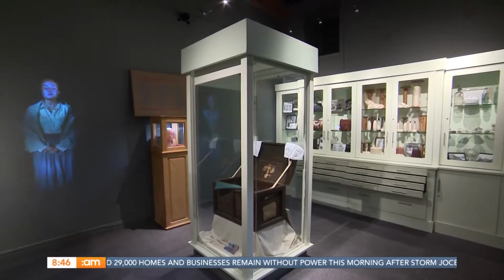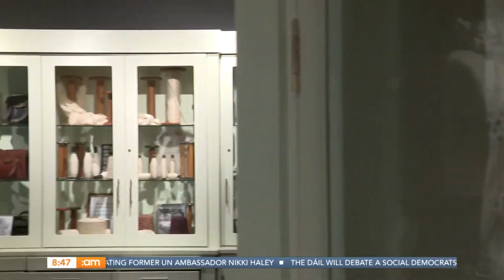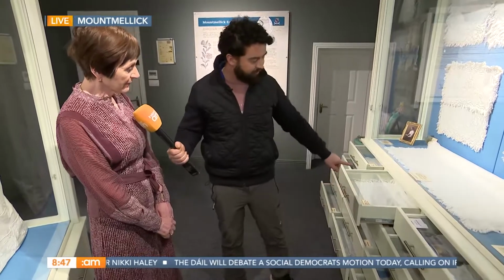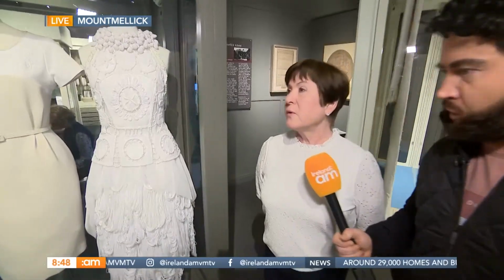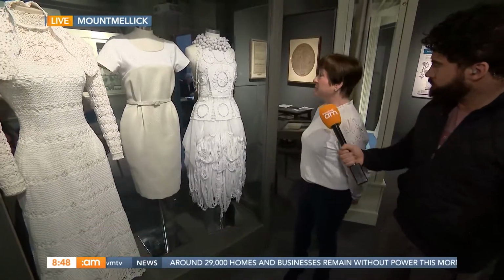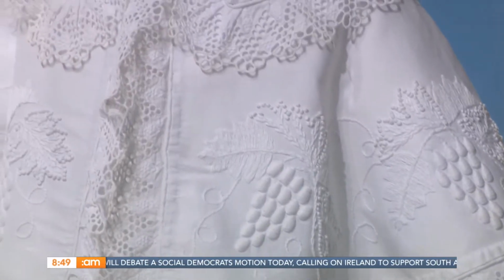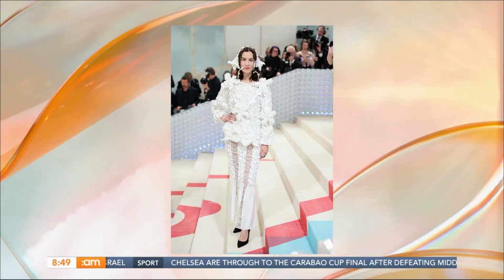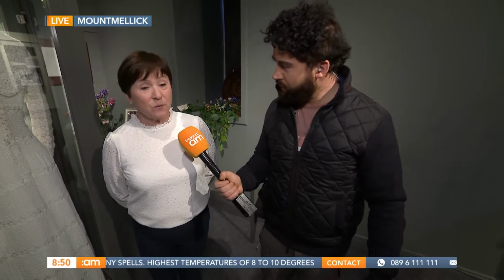24.01.24 a trip to Mountmellick, Laois to showcasing their gorgeous embroidery museum!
24.01.24 a trip to Mountmellick, Laois to showcasing their gorgeous embroidery museum!